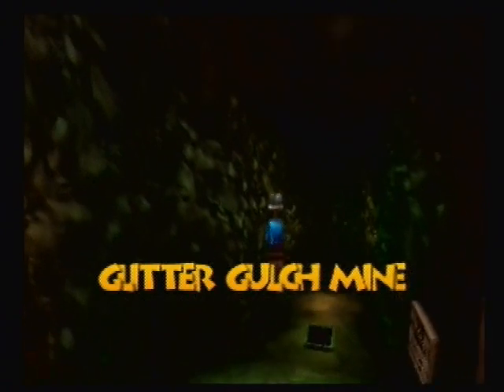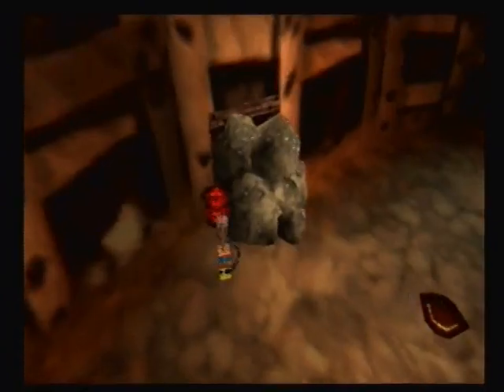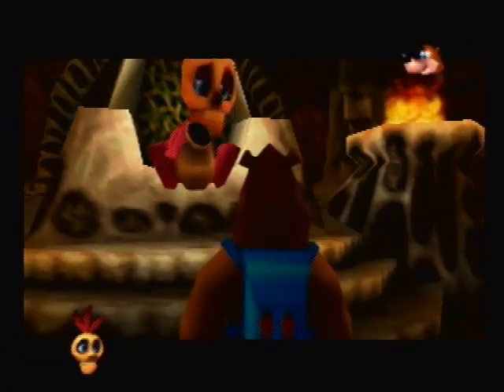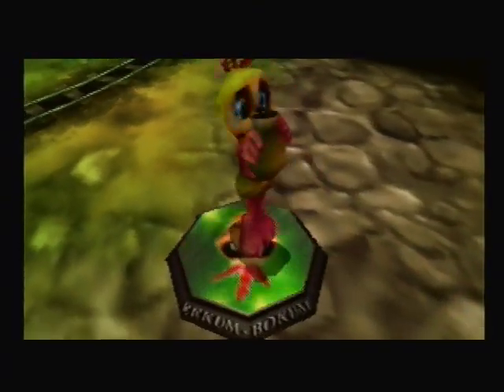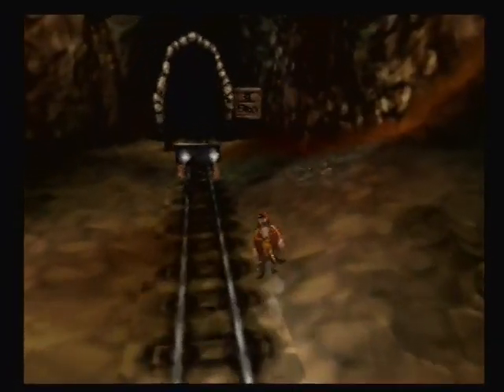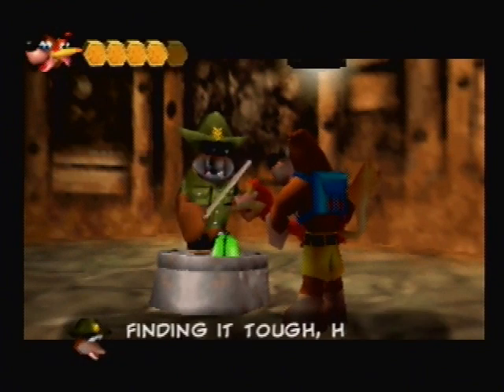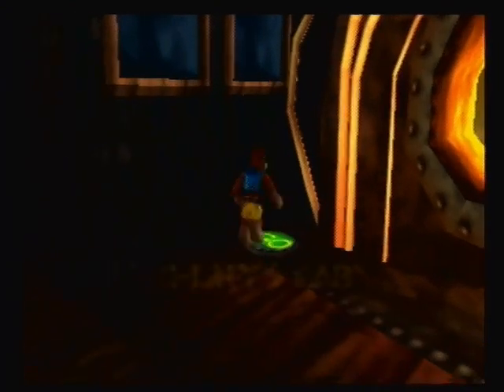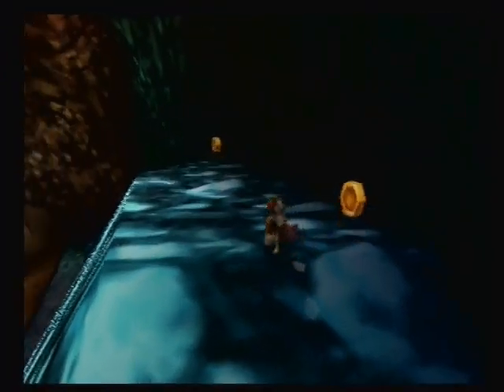Let's Play Banjo Tooie - Episode 7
We find Chuffy the Train